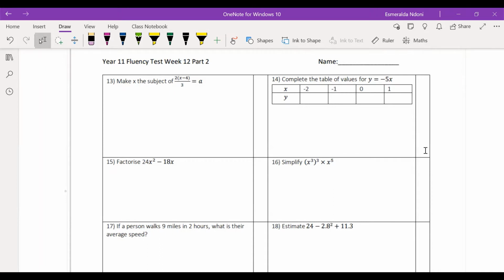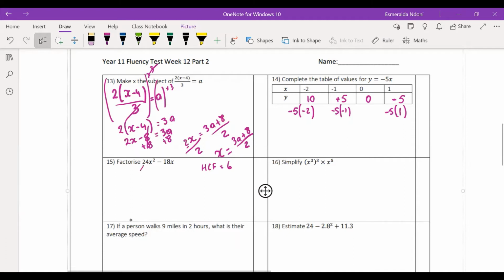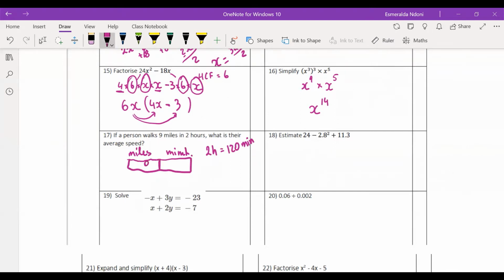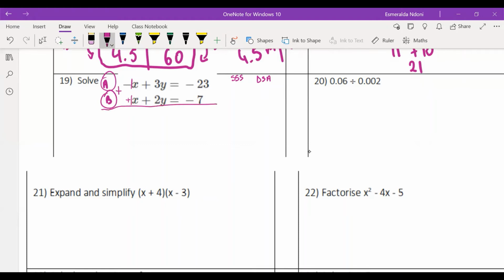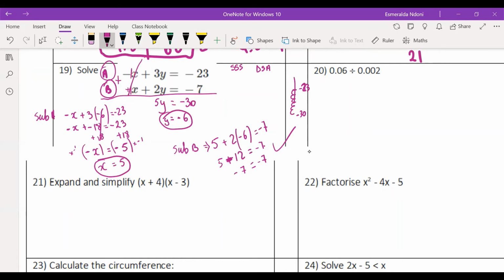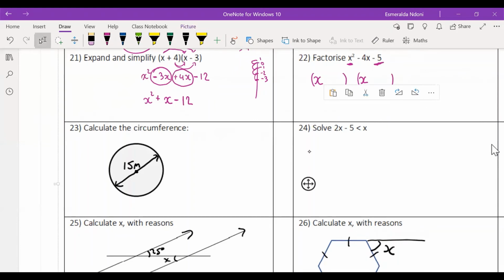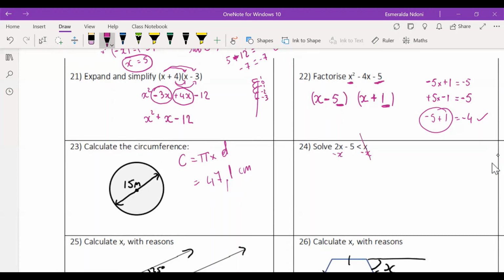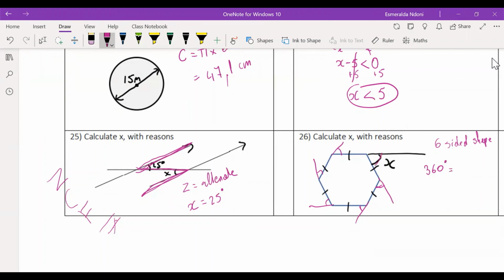Fluency 12, part 2